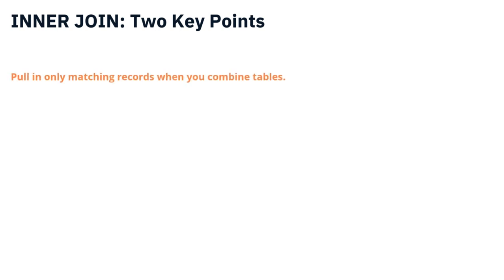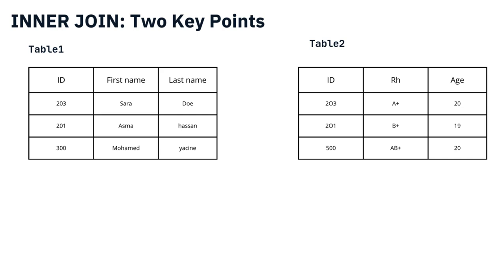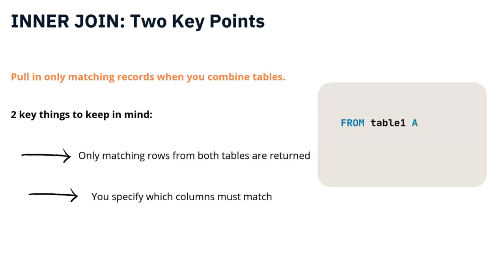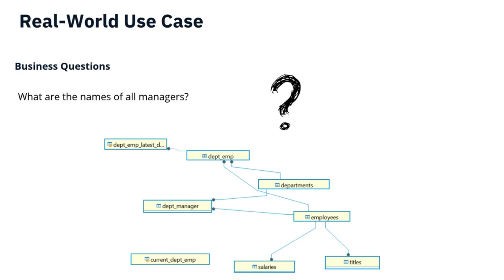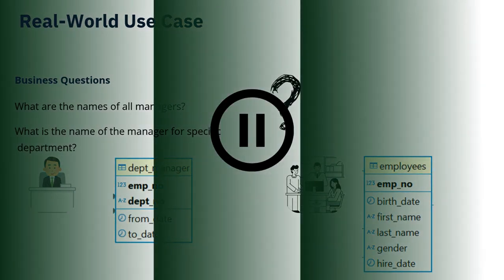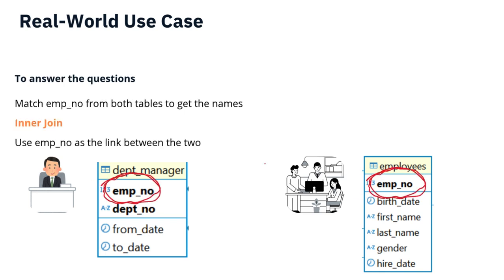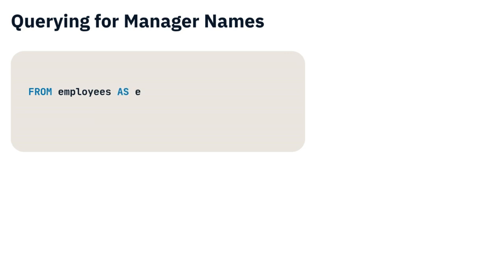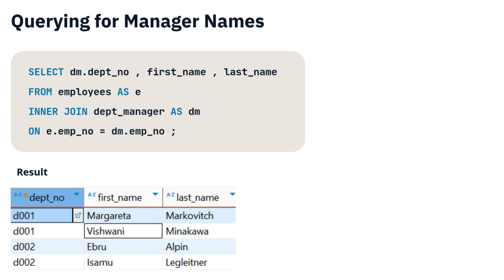Master INNER JOIN in SQL in Minutes!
In this video, I’ll guide you through the INNER JOIN concept in SQL using clear explanations and real-life examples. Whether you’re just getting started or need a quick refresher, this tutorial will help you understand how to combine data from multiple tables and return only the matching rows.

🎯 What you’ll learn:

What an INNER JOIN is

This is perfect for beginners learning SQL or anyone who wants to improve their data manipulation skills.